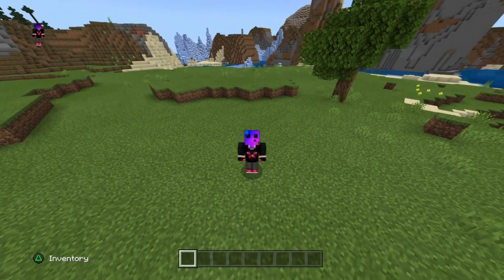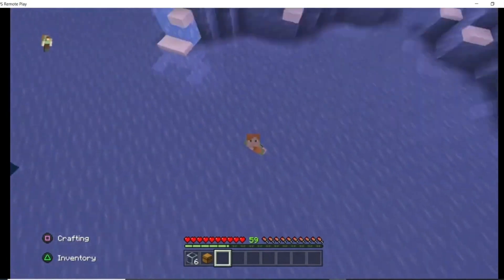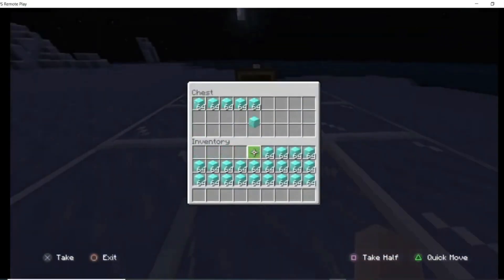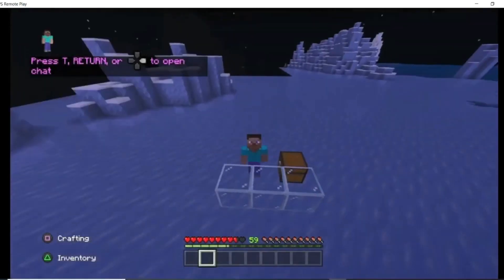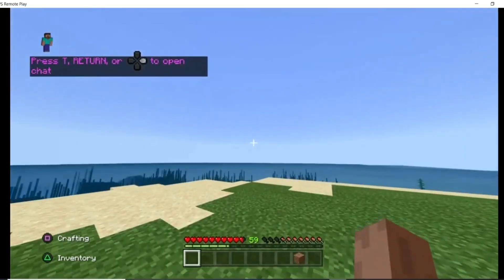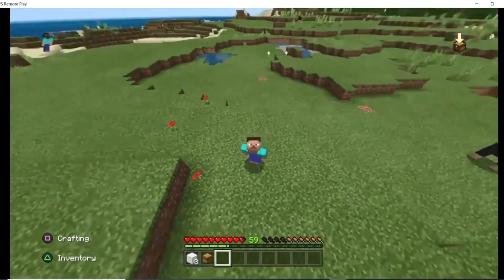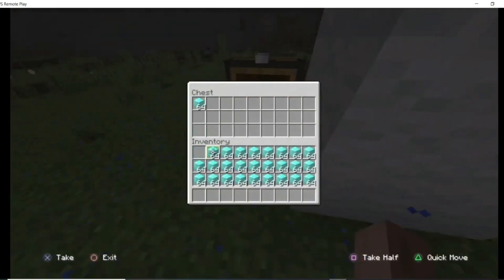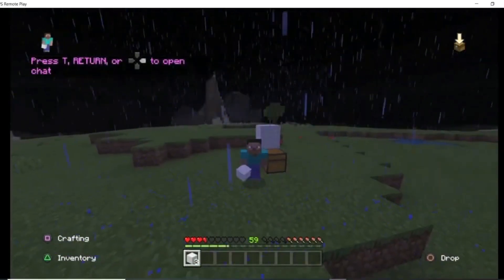Every Duplication Glitch In Minecraft Bedrock Edition Works for Ps4/Ps5/Xbox/Windows10/MCPE/Switch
This video will go over 3 simple, easy, efficient Minecraft Bedrock Edition Duplication Methods and Tricks!! These work every platform Ps4, Xbox, MCPE, Nintendo Switch, and Windows 10!! These all are perfect for your Minecraft world!! This video is a Minecraft Bedrock Edition Duplication glitch that is 999.9% working on all Minecaft Bedrock Edition platforms for MCPE, Xbox, Nintendo Switch, Ps4, and Windows 10! This doesn't work on Minecraft Bedrock Edition Realms or Minecraft Bedrock Edition Servers! We have another Minecraft Bedrock Edition Realms Duplication Glitch that works on Ps4 Realms, Xbox Realms, MCPE Realms, Windows 10 Realms, and Nintendo Switch Realms and Minecraft Bedrock Edition Servers!!!

Make Sure to Subsribe and Like the video for more Minecraft Bedrock Edition Duplication Glitches, Minecraft Bedrock Edition Realms Duplication Glitches for all platforms Ps4, Xbox, MCPE, Nintendo Switch, and Windows 10!